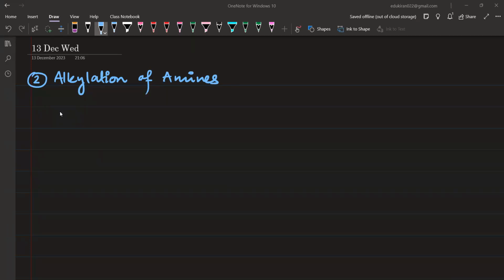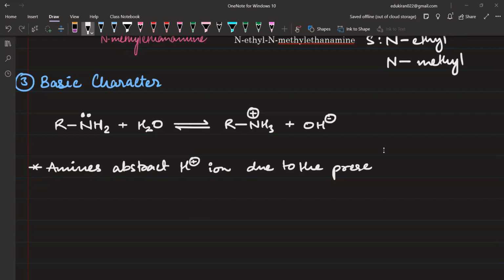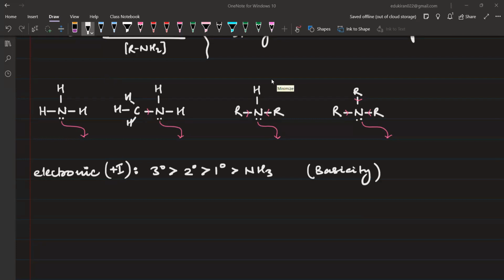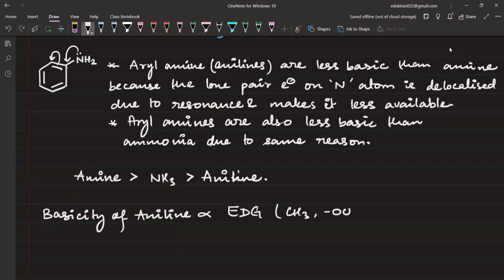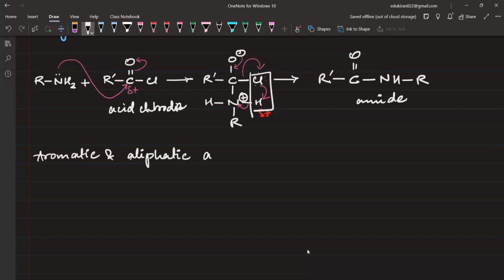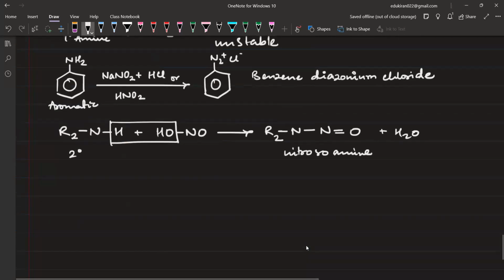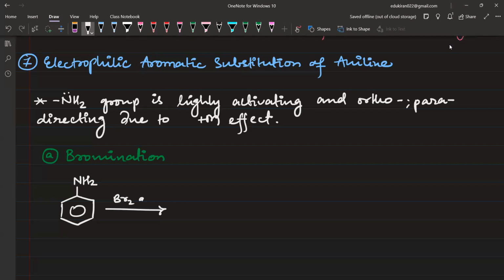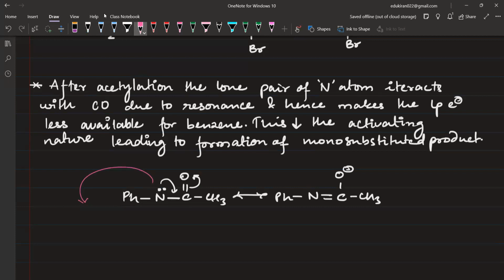Learnivio | Chemistry Lect 12th C4 12-12-2023